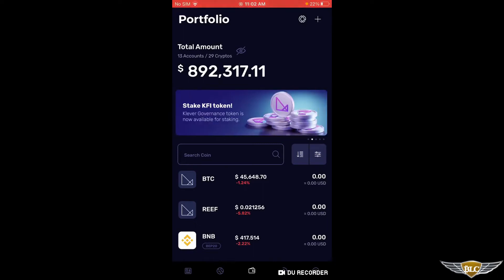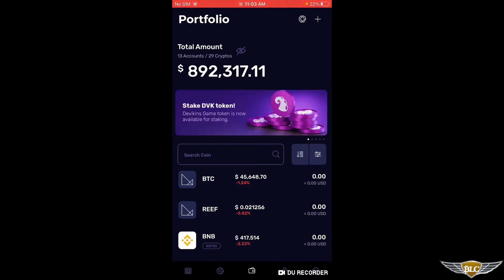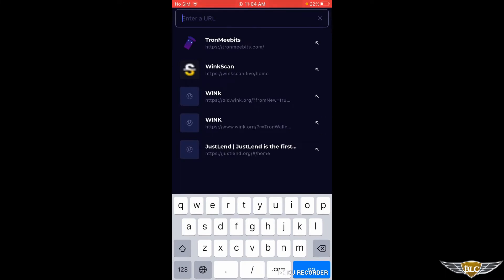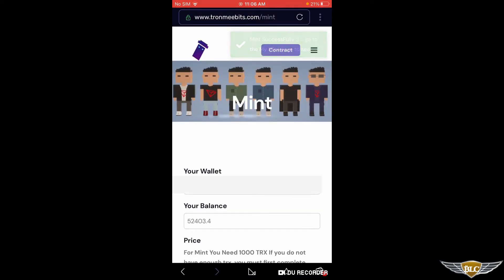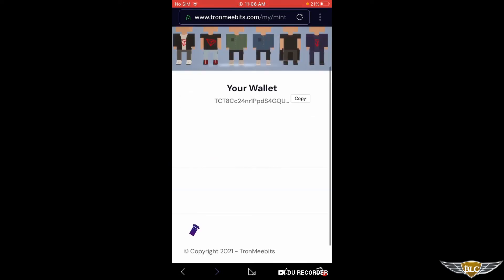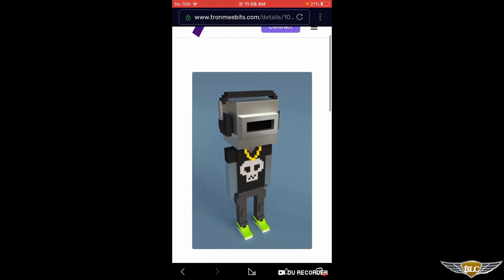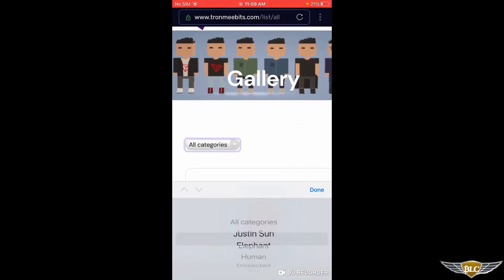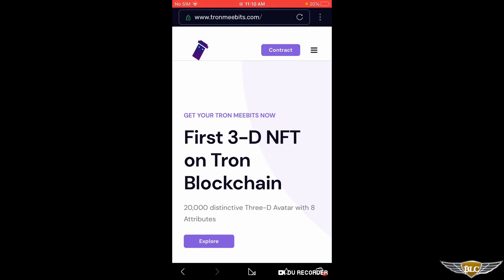How To Mint NFT | Tron Meebits NFTs [Instant + Zero Gas Fees]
| Use this link to get started with my Bitcoin Lifestyles Club mastermind group and video based education platform and take your crypto + NFT profits potential to the next level.

Click the following link to watch my Klever wallet training video, if you have not started yet with Klever:

Mint Tron Meebits, via the following link, accessed via the Klever Wallet browser, as I show you in today's video.

In this video, you will learn how to mint NFT's on Tron, with the example of the hot new NFT project: Tron Meebits.  Meebits on ETH have already done 67,000+ ETH worth of volume.  As of the time of shooting this video Tron Meebits are 50% complete with minting, and they started within the past couple of days... it's moving fast and soon enough the marketplace will open to start trading. Enjoy the video!

Just getting started and still confused about cryptocurrency?  Invest in your financial education by checking out my FREE Crypto Mini Course using the following link:

Ready to get serious with your cryptocurrency trading?  You owe it to yourself to learn more about my powerful crypto trading education and mastermind platform and learn how to join my family of successful crypto traders that I've been prospering with since 2015.  You can also prosper!  Learn how to get started: